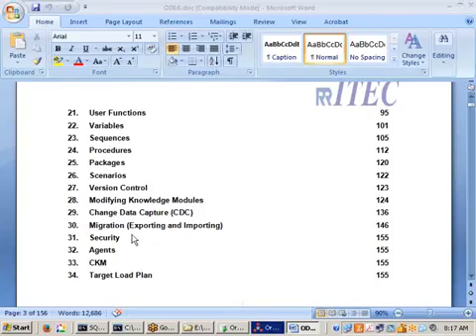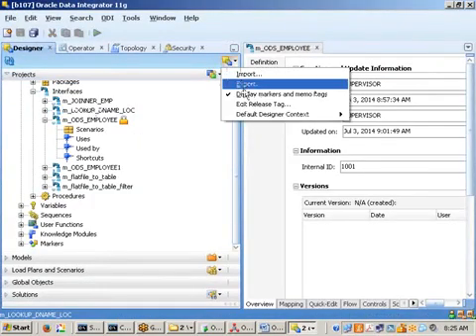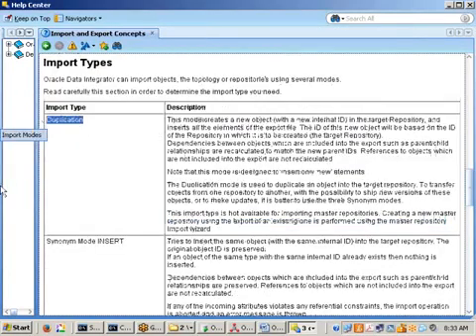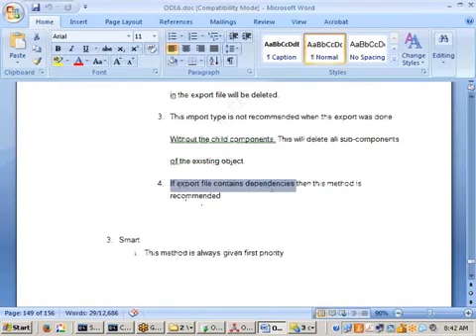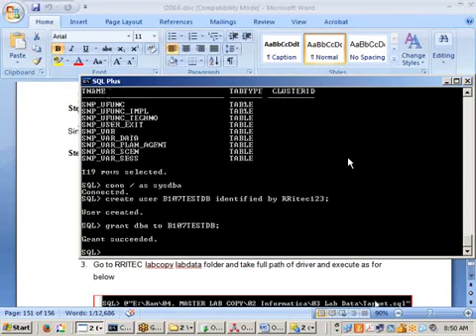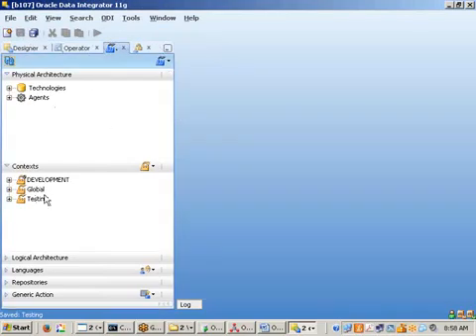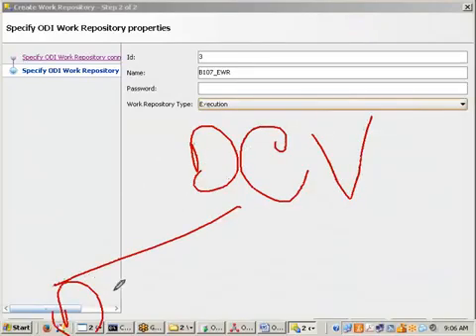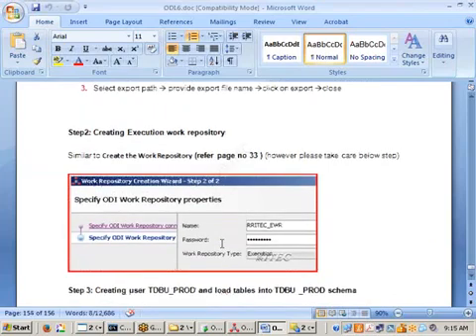20 odi Migration or deployment 11g